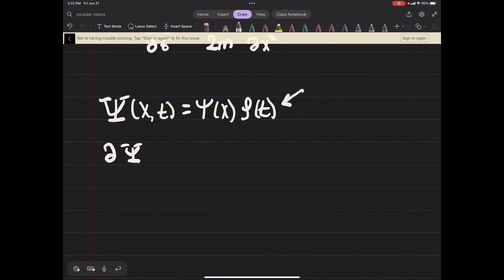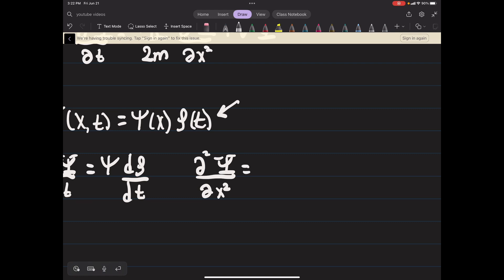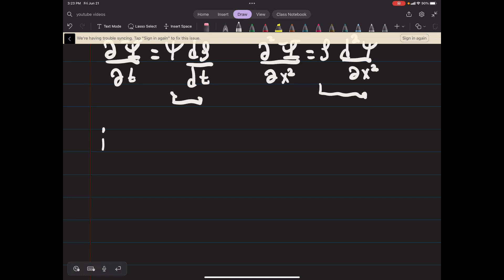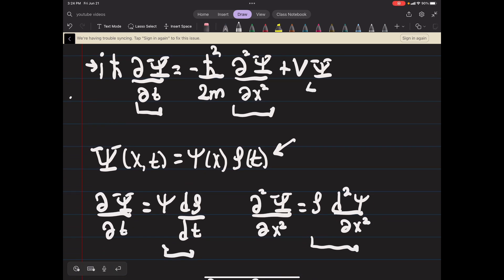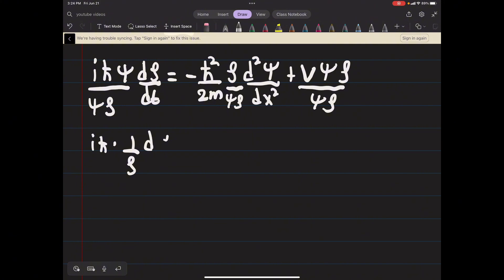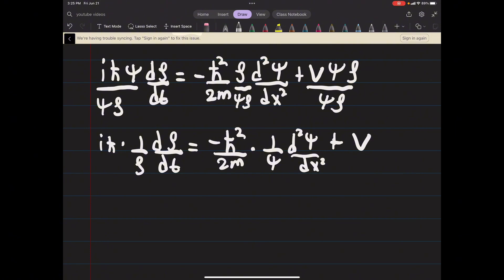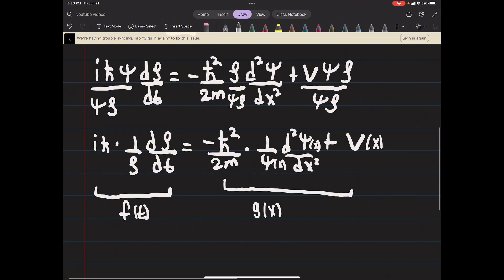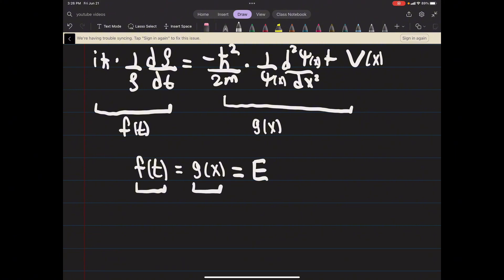Learn Quantum Mechanics with me: Griffith 2.1 Stationary States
🚀 Welcome to the channel! Your go-to destination for mastering physics concepts! In this video, I break down a challenging physics problem, providing clear solutions to help you excel in your studies. 🔗 Join our vibrant physics community on Discord for discussions and problem suggestions

 Thanks for tuning in, and let's dive into the fascinating world of physics together! 🌌✨ ---